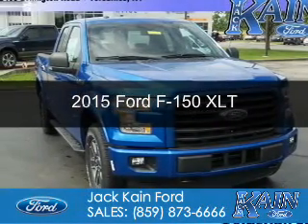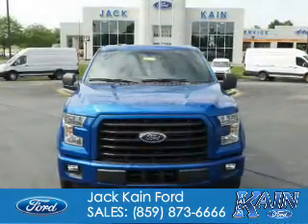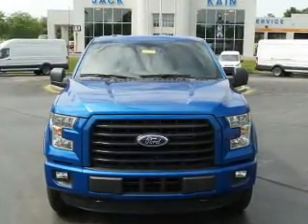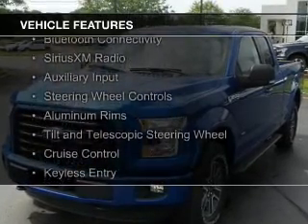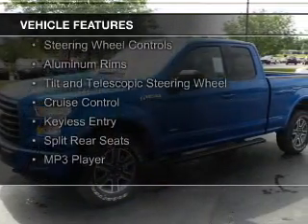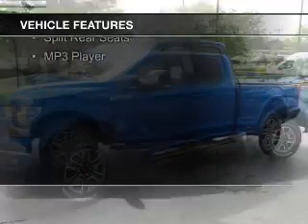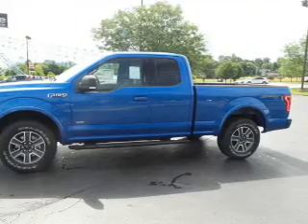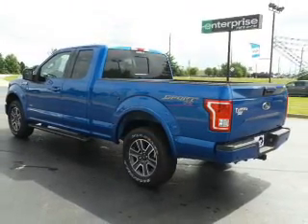2015 Ford F-150 - Versailles KY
Phone:
Year: 2015
Make: Ford
Model: F-150
Trim: XLT
Engine: 2.7 liter 6 cylinder 24 valve
Transmission: 6-Speed Automatic
Color: Blue Flame Metallic
Mileage: 10
Address:
3405 Lexington Road